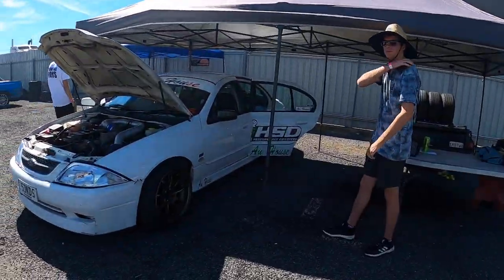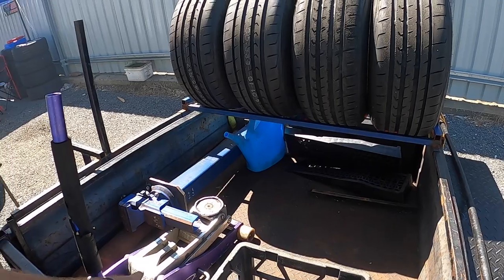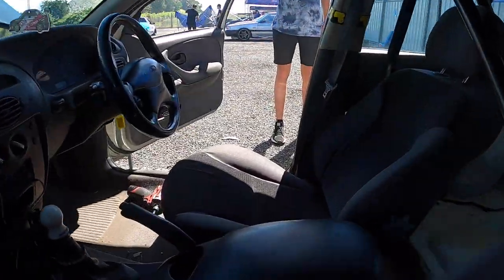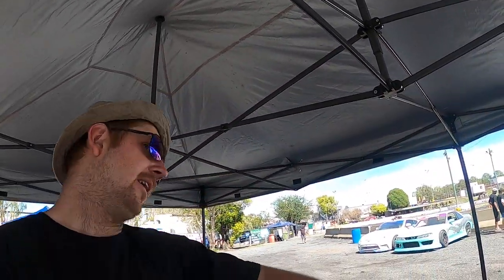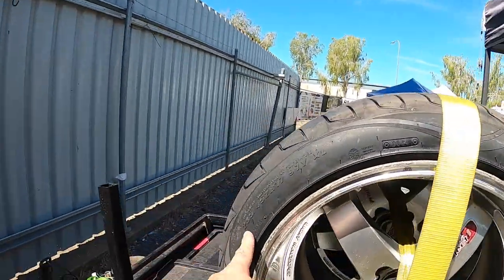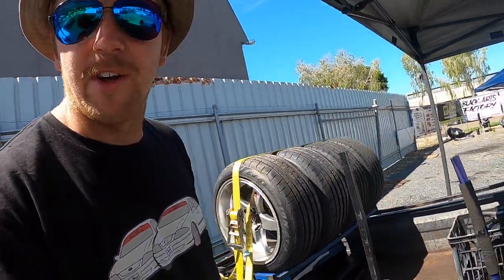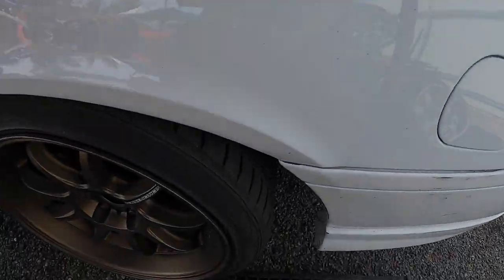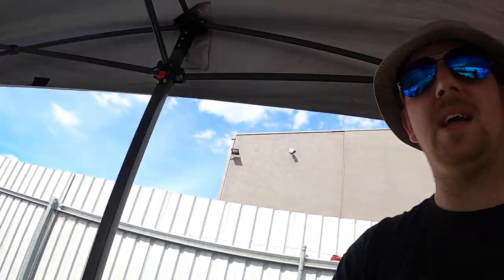DRIFT COMP | ADP | S2E9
David's first comp in a hot minute, unfortunately we had some clutch issues but still managed to place 4th. hope you guys enjoy the comp footage!